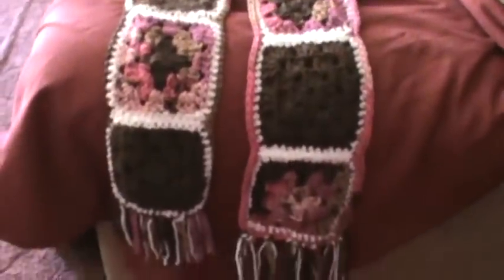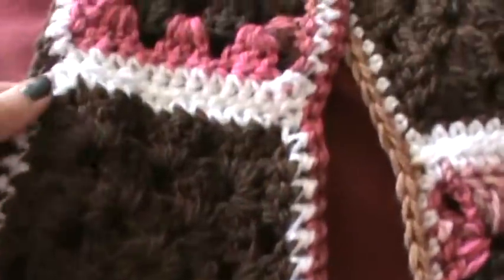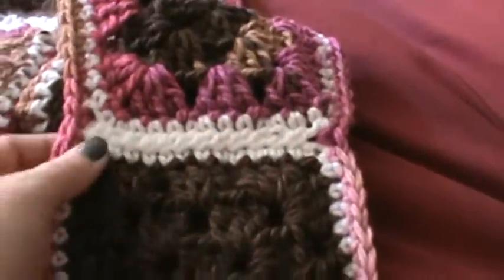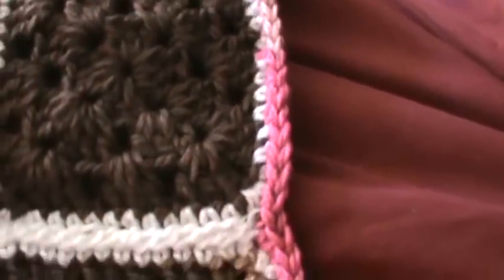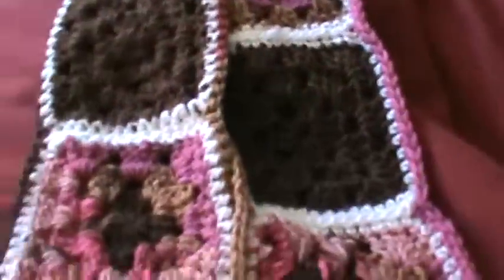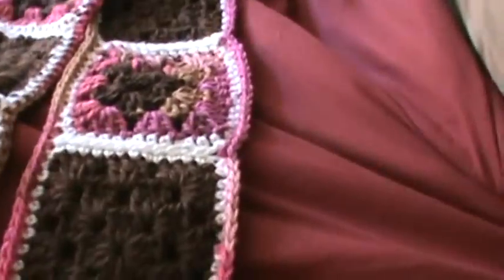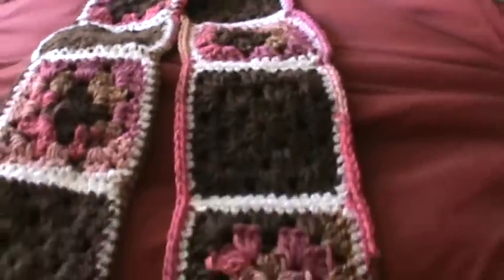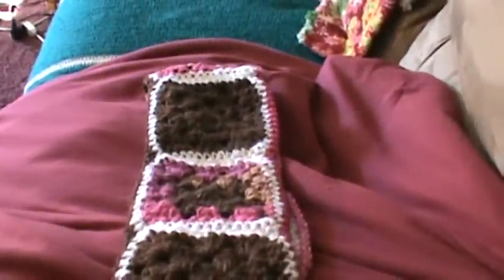How to Crochet my "Granny Square Scarf" (Video 5)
In this video, I show you how to complete the last steps of the granny square scarf.